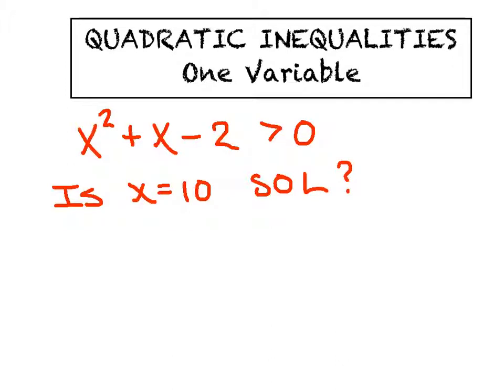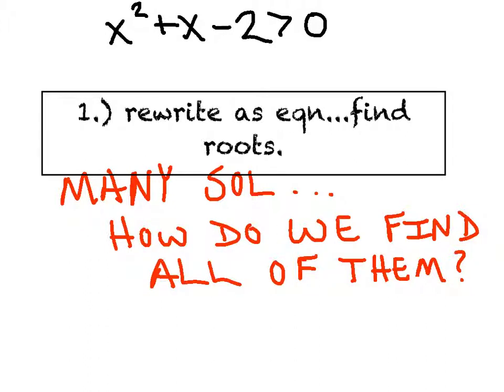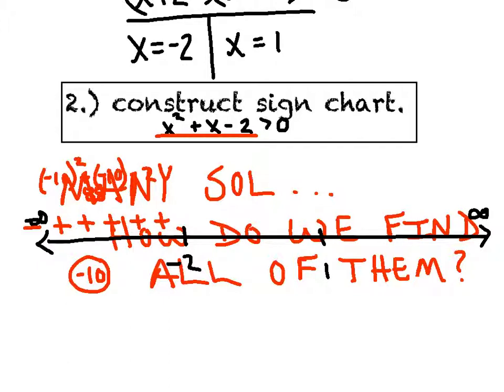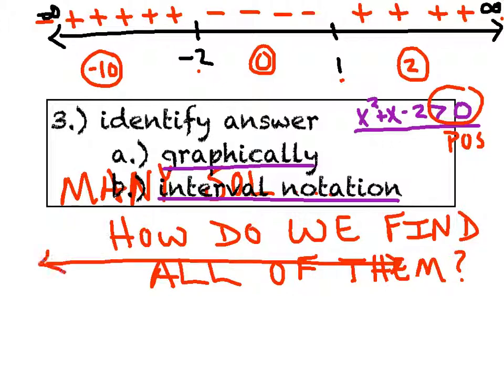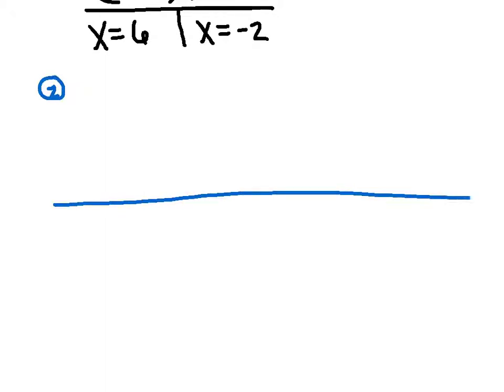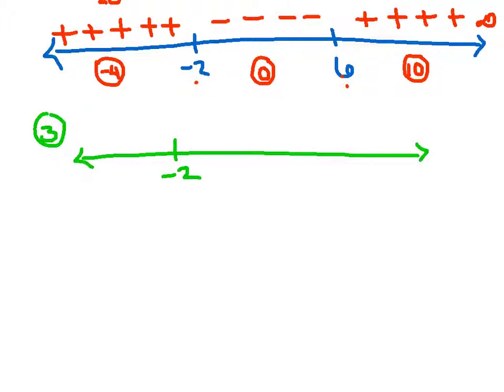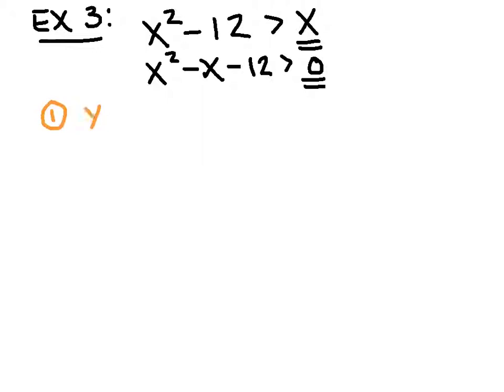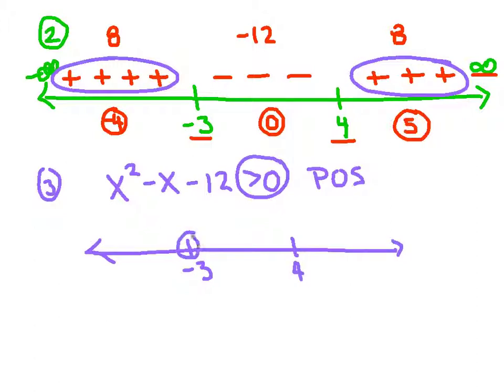Made with Explain Everything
Quad Inequality- one variable